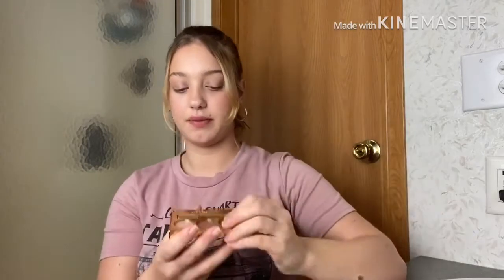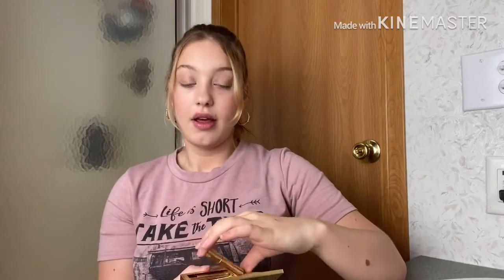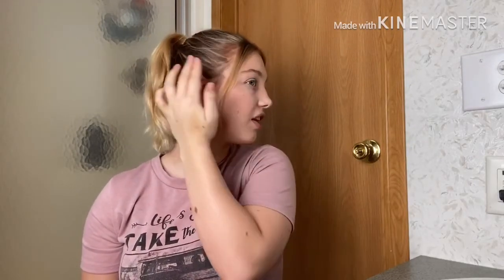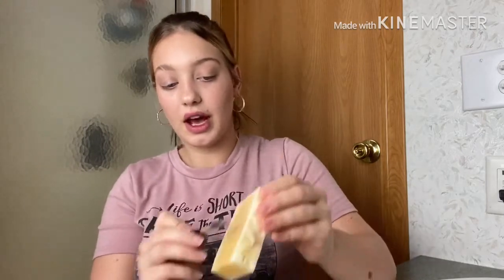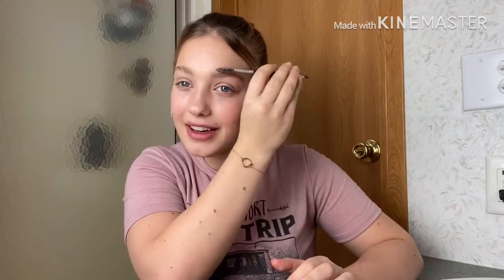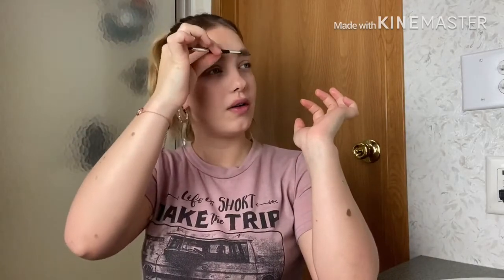TESTING BEAUTY HACKS OF 2019! |worth the hype???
Hey guys,
I’m back with another video for you guys. I hope you guys enjoy this video I had so much fun testing all these beauty hacks out! I can’t wait for 2020 to see all the beauty hacks for this year. Don’t forget to subscribe to my channel if you are not part of my channel already and like this video if you like videos like these and leave me a comment down below to let me know what kind of videos you want to see me too thanks so much for watching😊